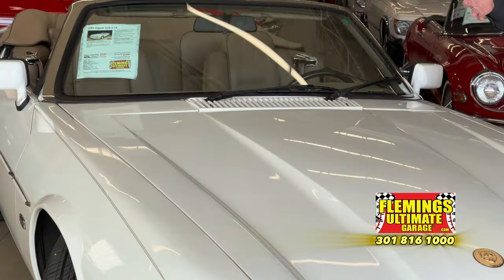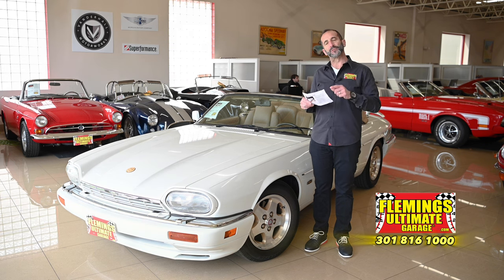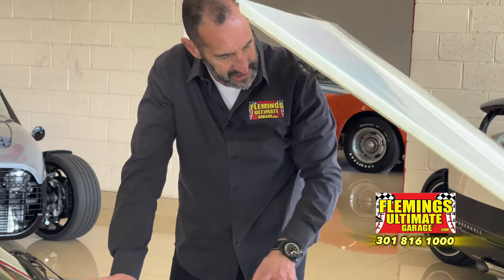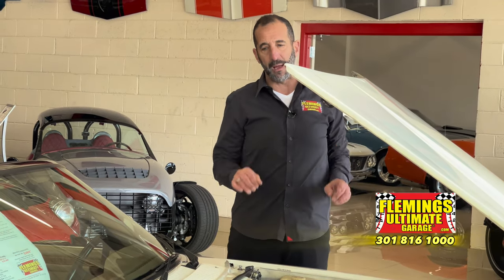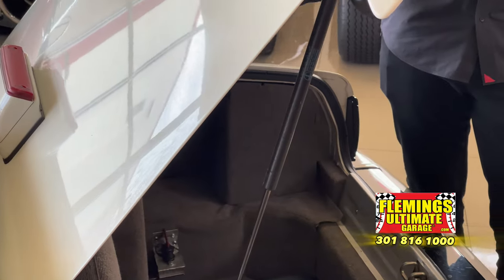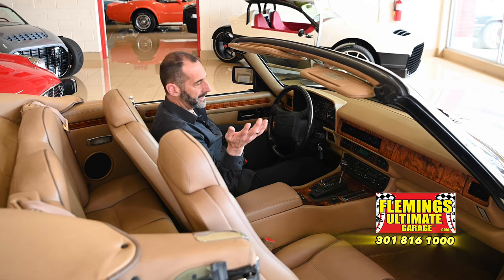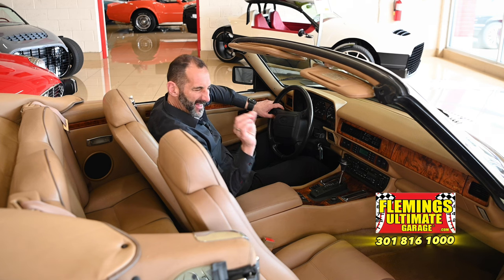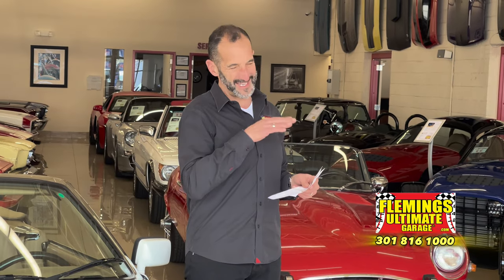1994 Jaguar XJS Cabriolet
'94 JAGUAR XJS V-12 CABRIOLET COLLECTOR LEVEL CAR!
• Car-Fax Certified, low mile cabriolet driven 1700 miles a year !
• Original 5.3 liter Aluminum V-12 engine @ 278HP
• Original ultra-smooth automatic transmission w/ overdrive
• Mirror Finish electronically metered original glacier white paint, show waxed and detailed
• Great looking Tan Canvas Power convertible Top w/ Matching Boot
• Beautiful and original biscuit leather power, heated seat interior
• Factory woodgrain and chrome center console
• Full array of original Jaeger gauges inc. 7K RPM Tach and 160 MPH Speedo
• Original leather Steering wheel with Tilt Column
• Original Jaguar AM/FM/Cassette Stereo w factory CD changer
• Ice-Cold Factory Air-Conditioning A/C
• Loaded with options including power mirrors, power locks, power windows and cruise control
• Ultra-Sharp, Fast-Ratio, Power Steering
• 4-wheel Power Disc Braking System
• Original Jaguar Alloys with hi speed Radials
• Great sounding dual exhaust
Owners manuals, 2 sets of keys, original paint and V12 power! This is how you buy a collector level Jaguar XJS V-12 Convertible!!

All wholesale clearance discounted vehicles like this one do not qualify for the free extended warranty or shipping but can be purchased at our wholesale cost.